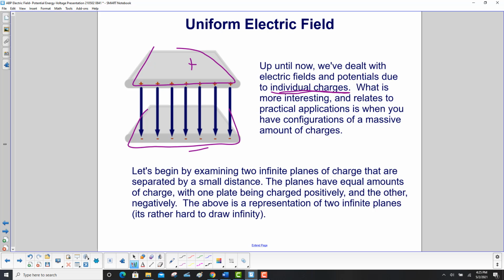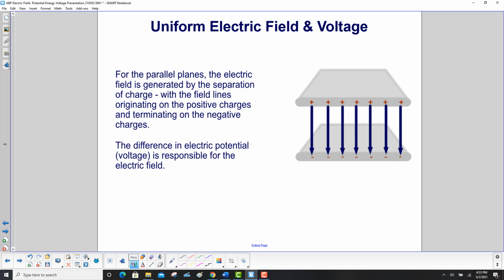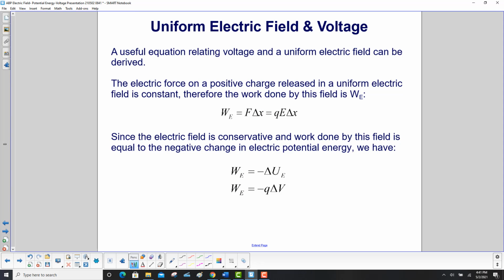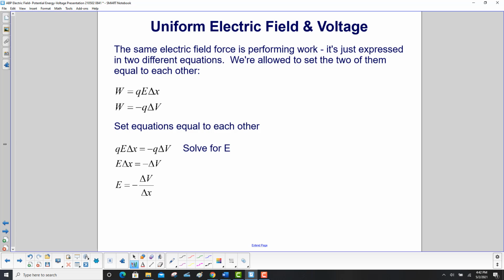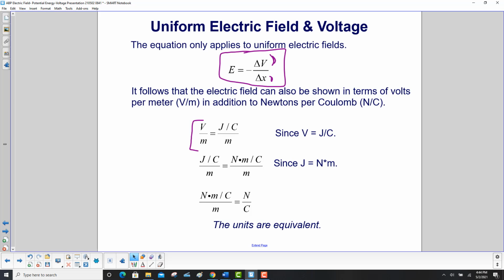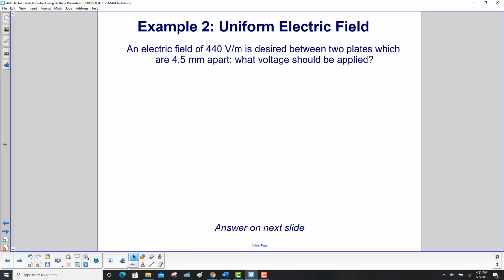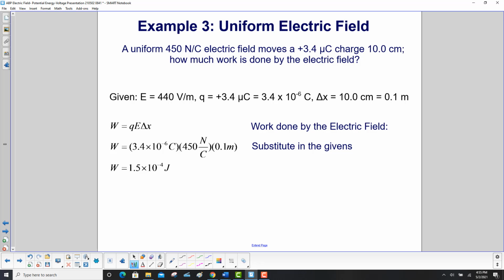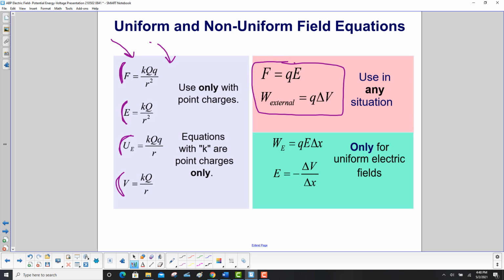Uniform Electric Field